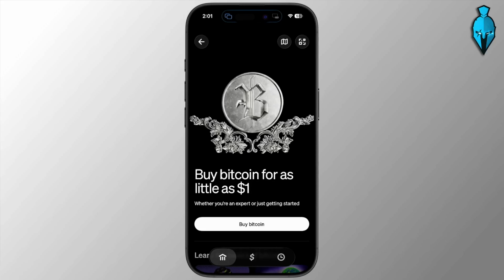How To Send Bitcoin From Cash App - Full Guide